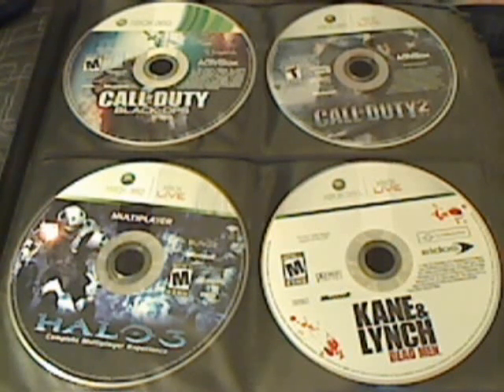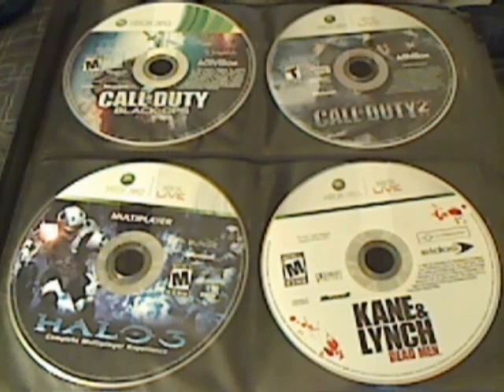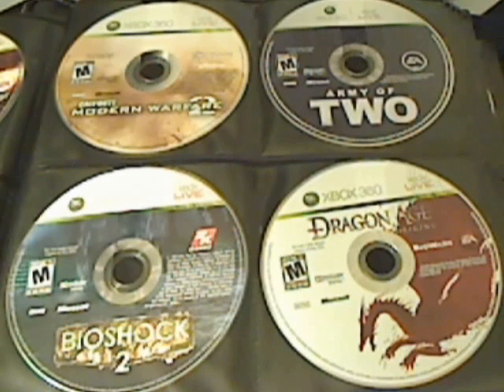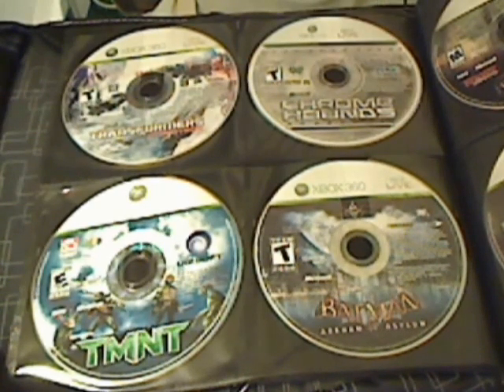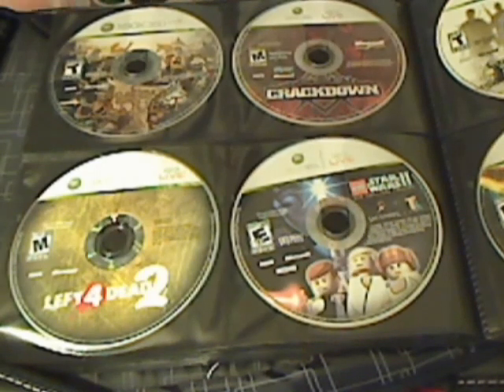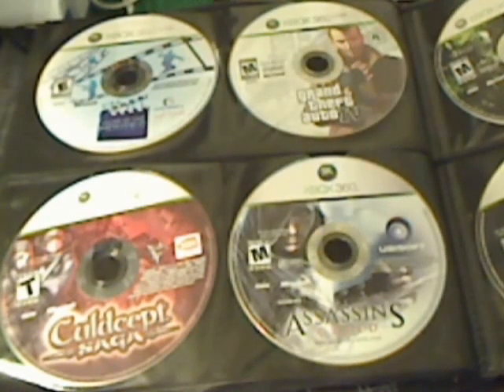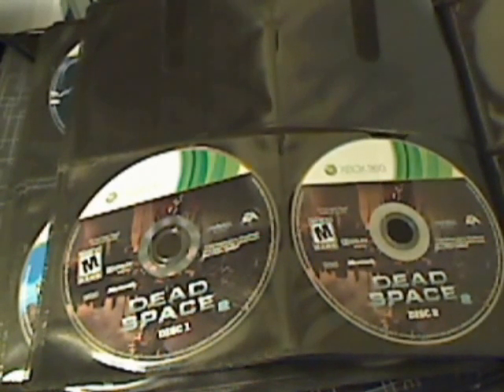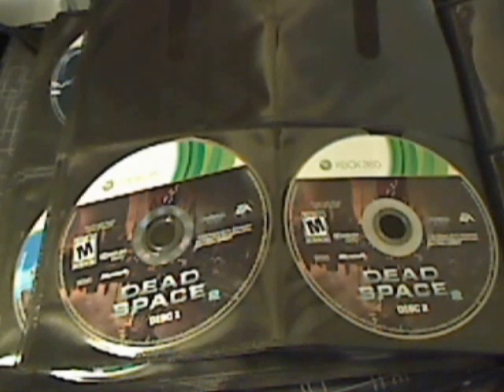OnlineVideoGames Xbox 360 Video Game Collection